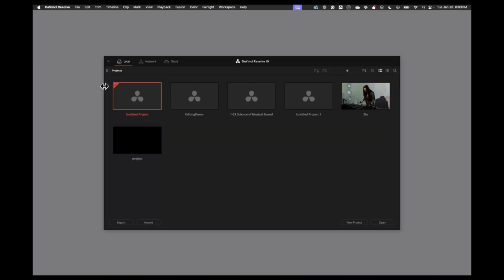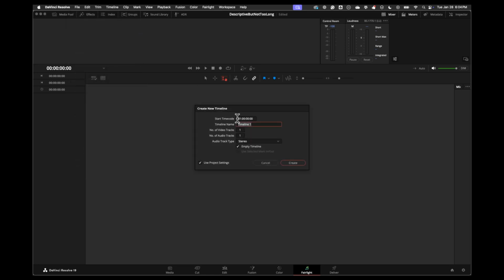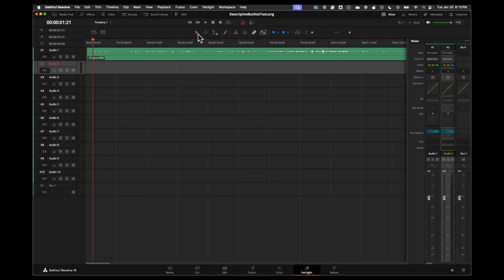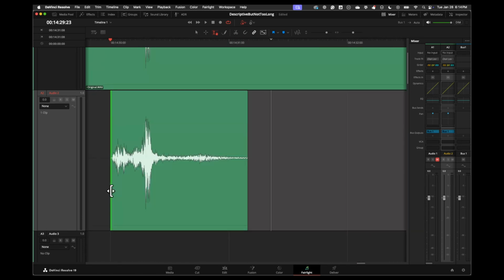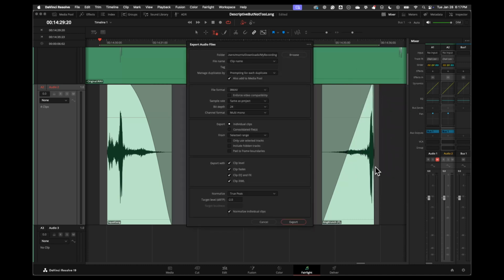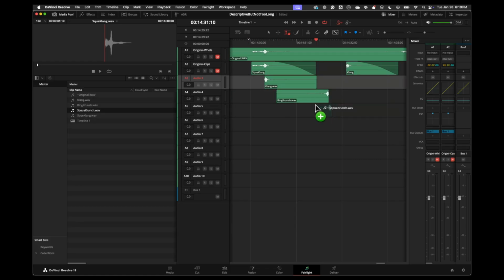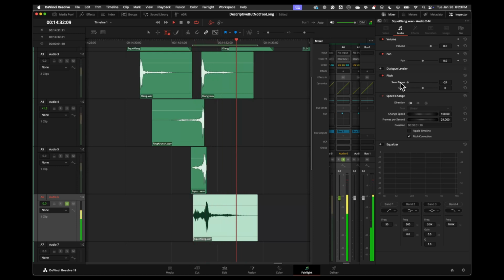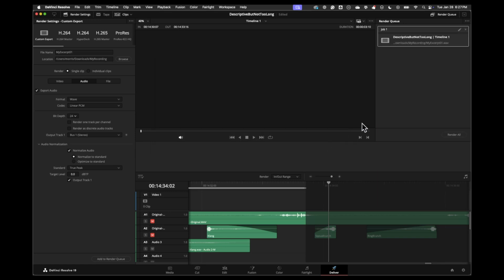03a Editing - 02 Starting Your Composition!